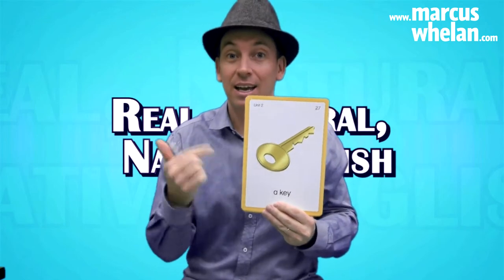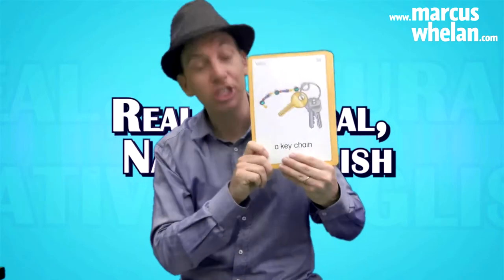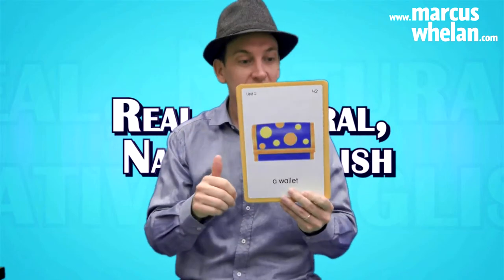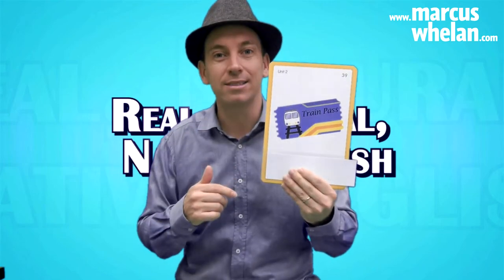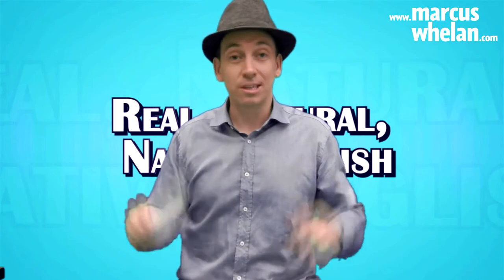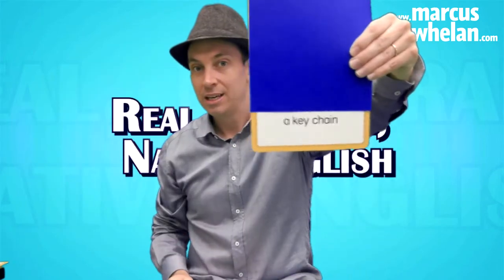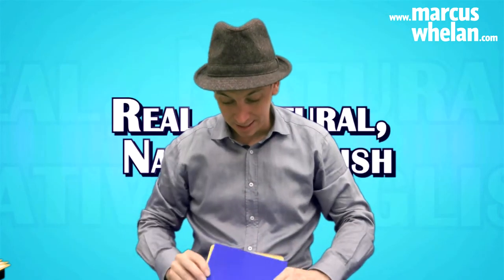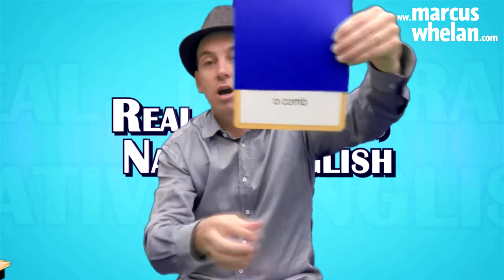Let's Go Book 2 Unit 2